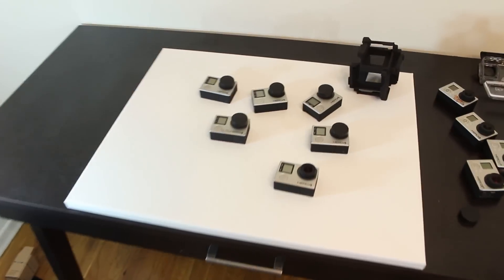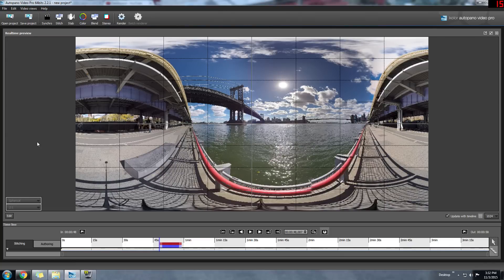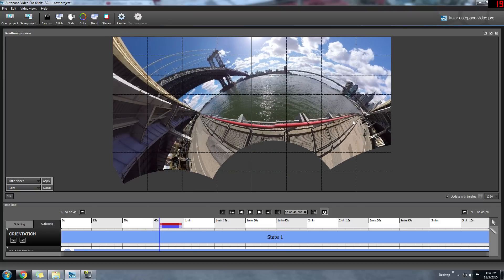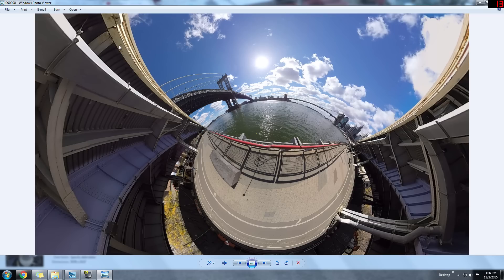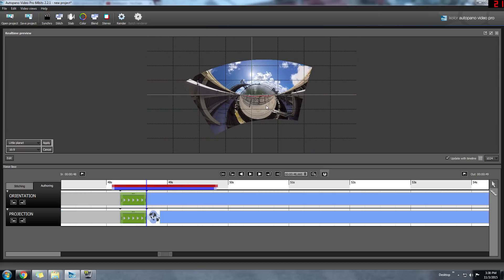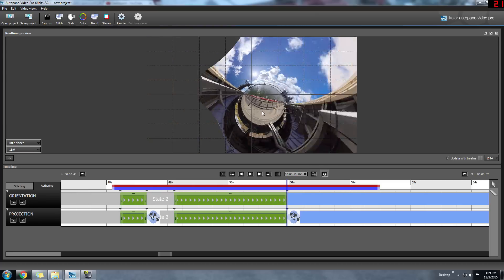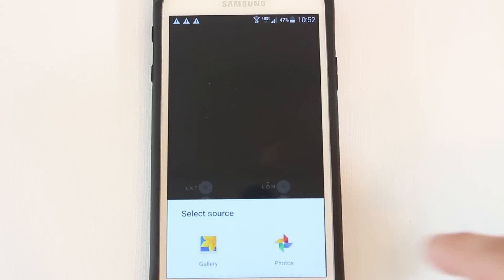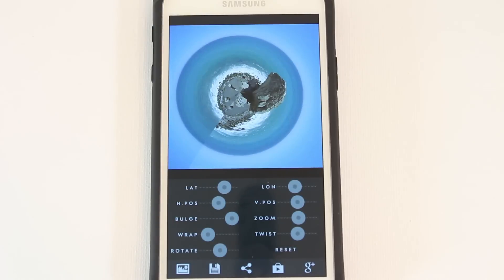Little Planet Tutorial (Autopano Video and App Technique)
Tutorial showing you how to do 360 little planets using Kolor Autopano Video Pro. Also a tutorial how to do it using only one camera and a simple smartphone app.

~HARDWARE~
GoPro HERO4 Black
SD Card
Pro Pole
Light Stand

MUSIC WANTED!